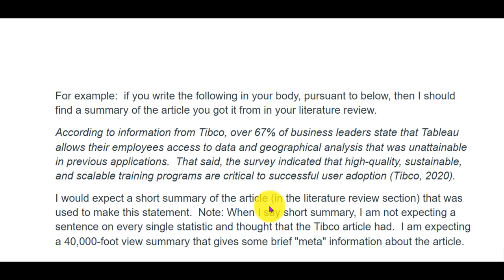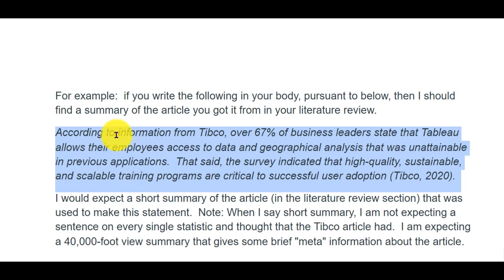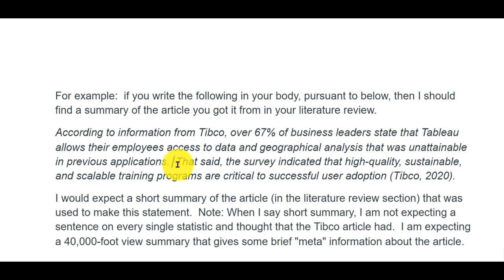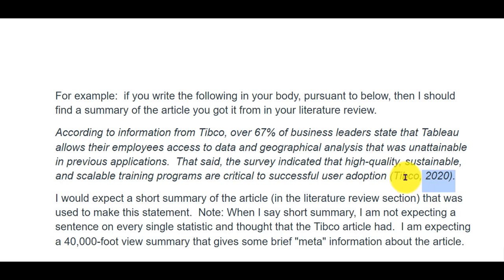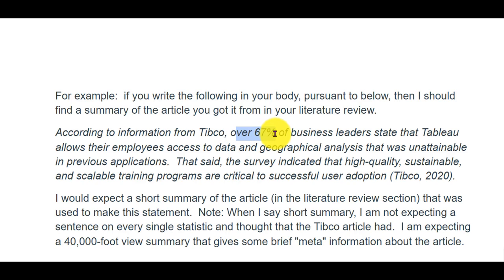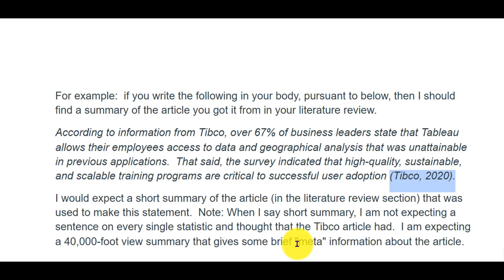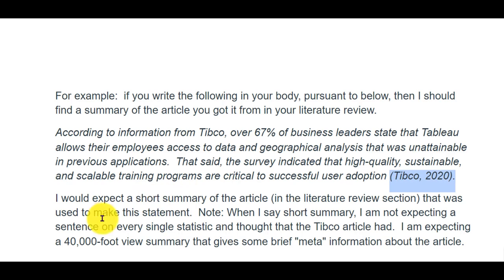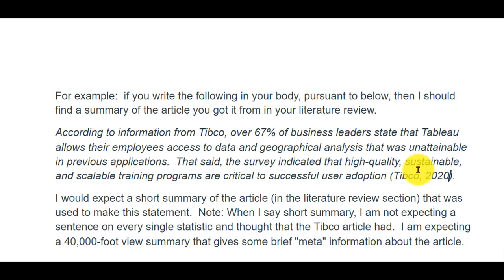40000 Foot View How to Integrate Literature Review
In this video, I explain how to walk the right rope connecting a literature review and a discussion section of a paper on business strategy.